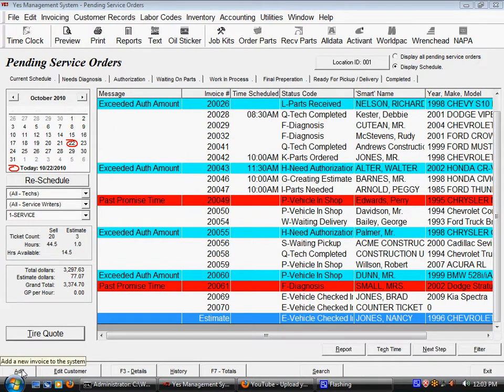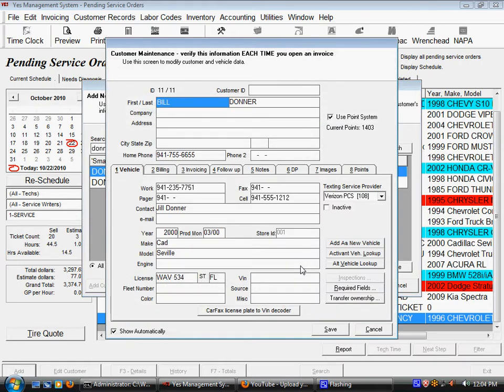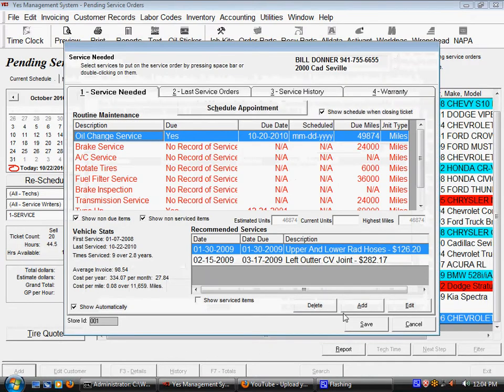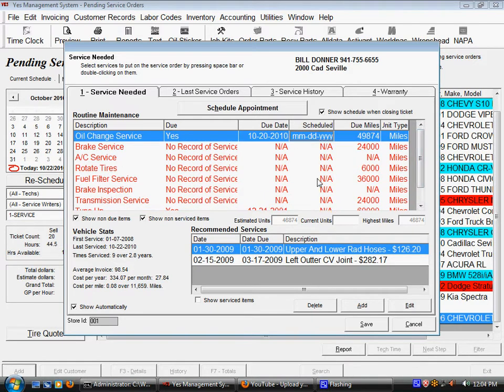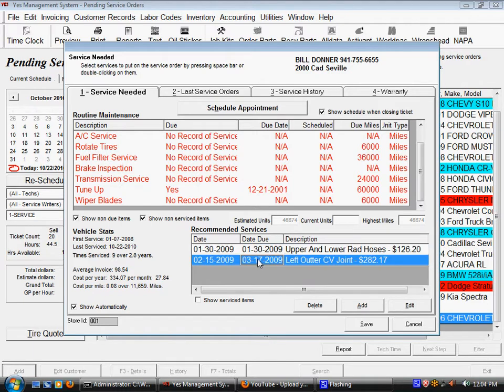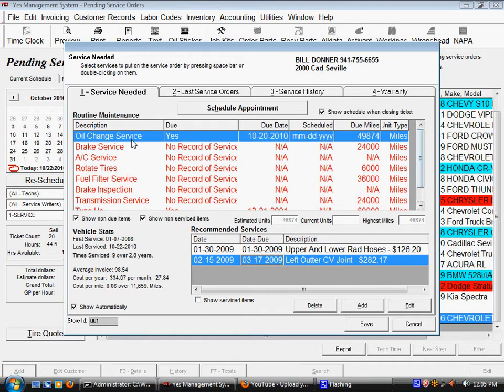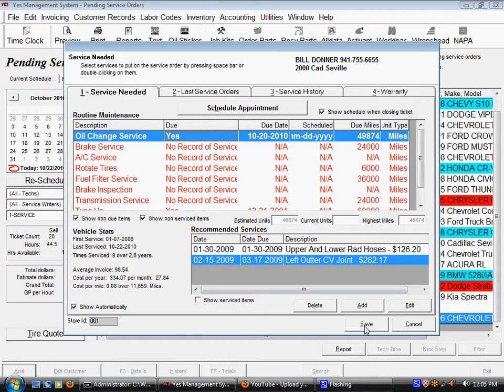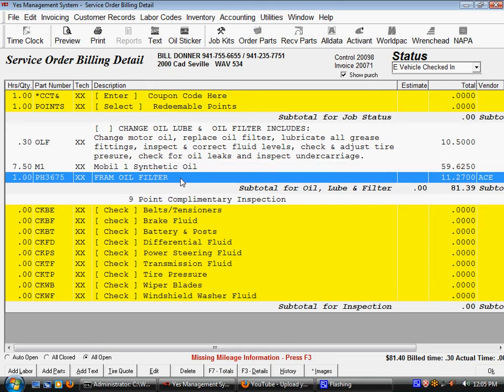Add Invoice with Pull Forward